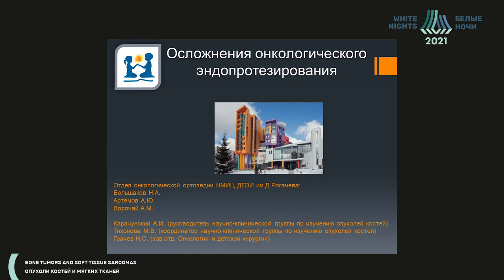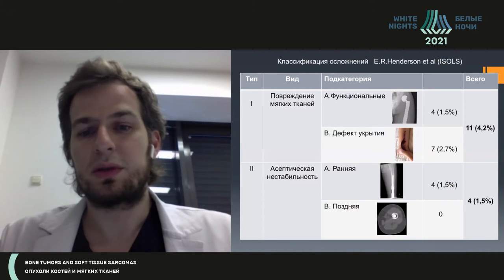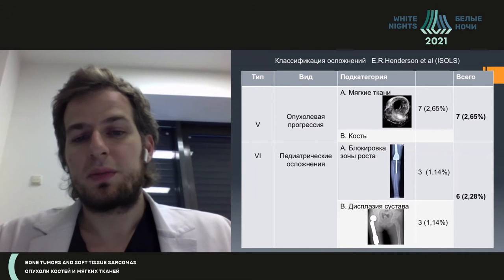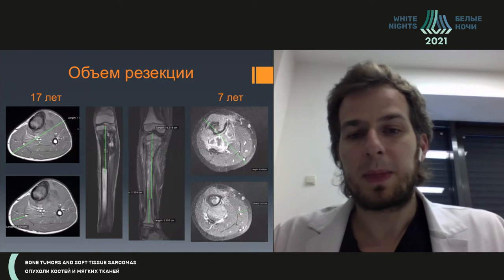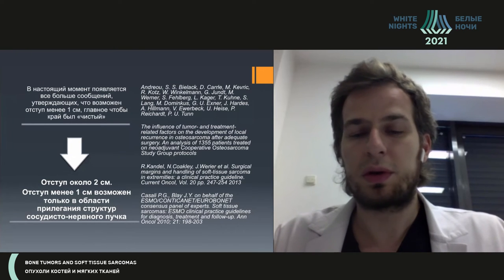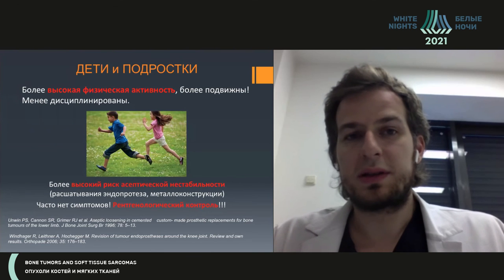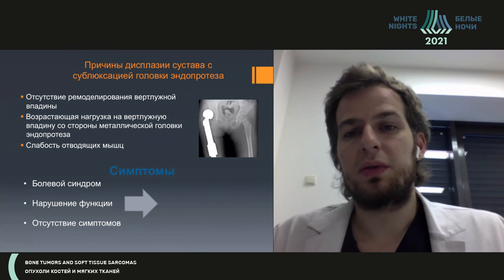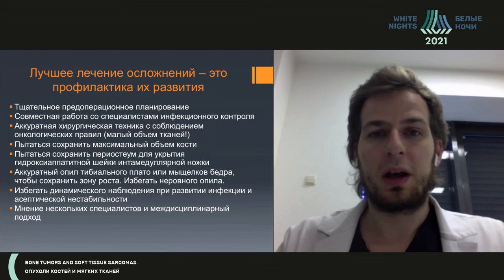Complications of endoprosthetic replacement in children and adolescents with cancer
Nikolai Bolshakov - Dmitry Rogachev National Medical Research Center Of Pediatric Hematology, Oncology and Immunology, Moscow